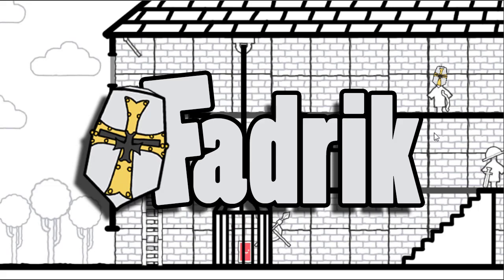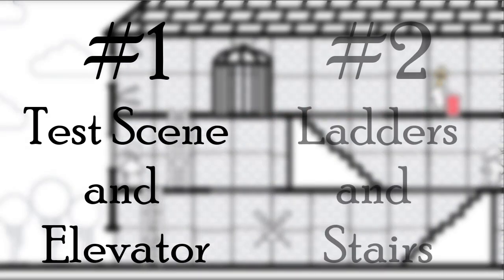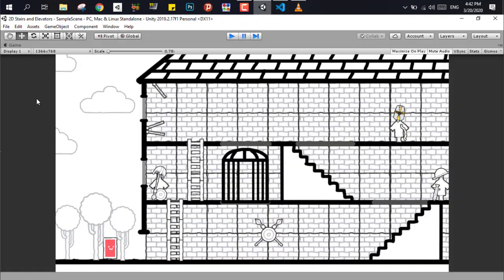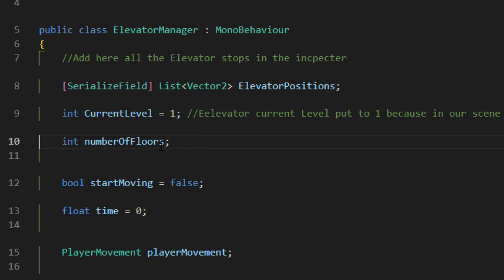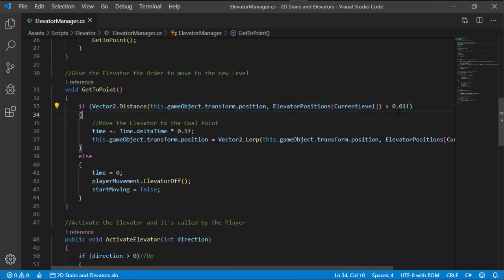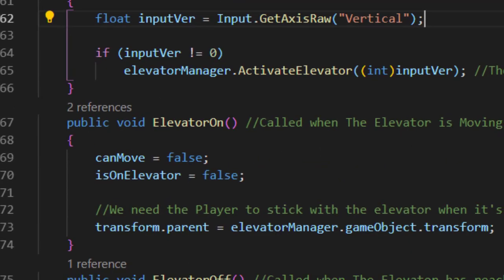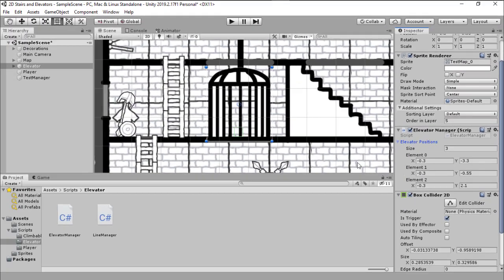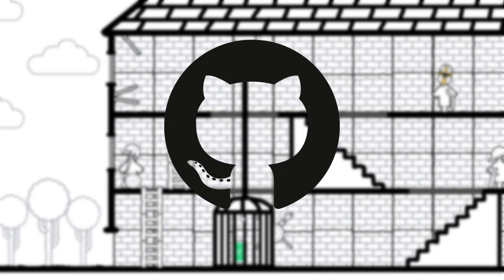How to create a Simple Elevator System?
Hi everyone,

Welcome to our new adventure in the Game Mechanics Quest, this adventure led us to this mysterious dungeon to create and code the mechanics on how to use the Elevator to go between floors.